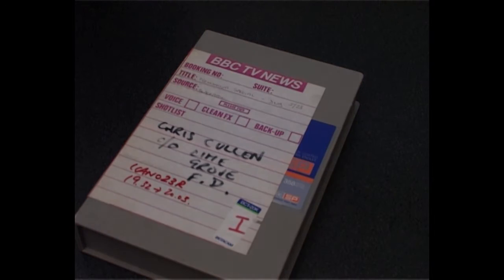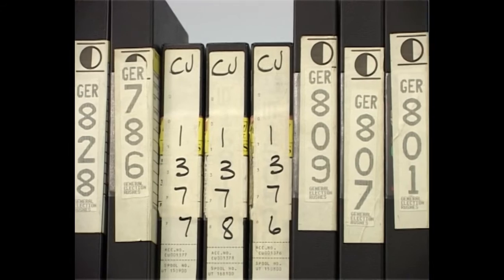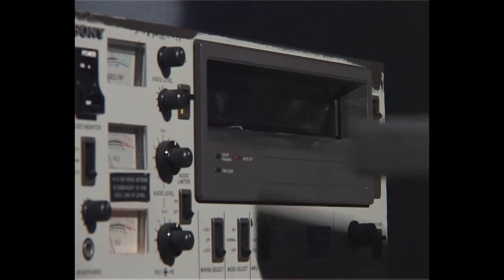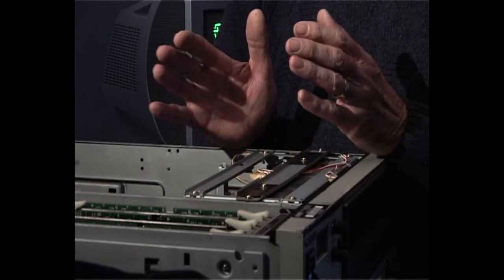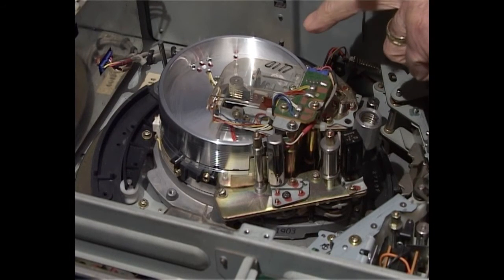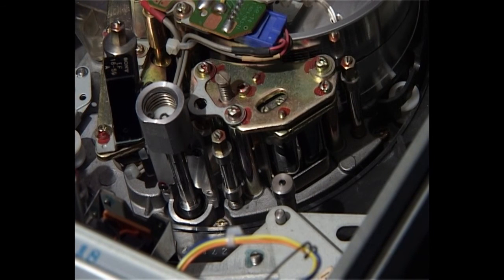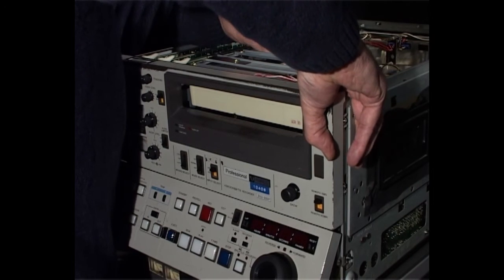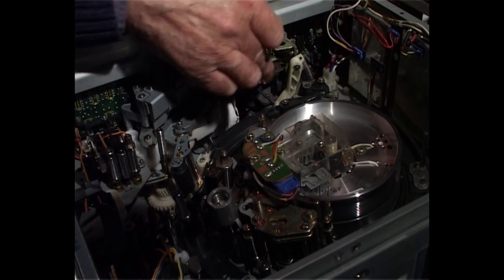Umatic Videotape Cassette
Preserving Vintage Video